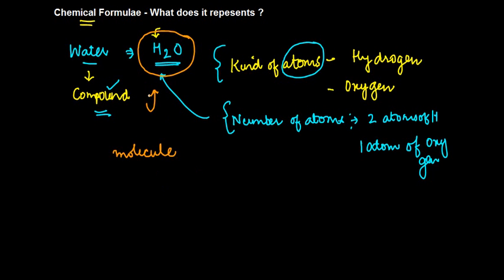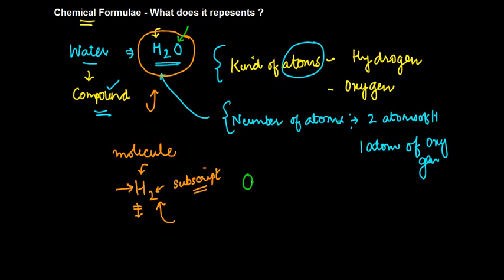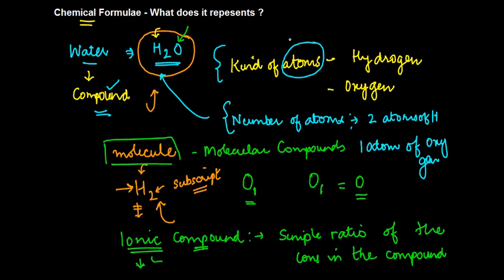Chemical Formulae - What does it represents - Chemistry - Class 9/IX - ISCE,CBSE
Learn About - What does it represents - Chemical Formula - Chemistry - Class 9/IX - ISCE,CBSE